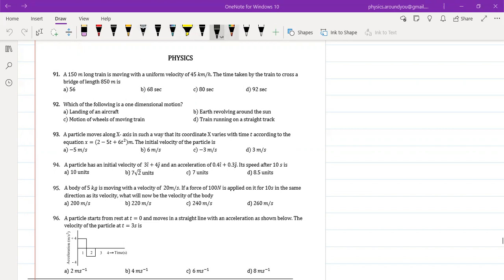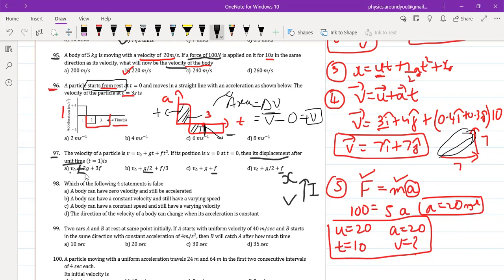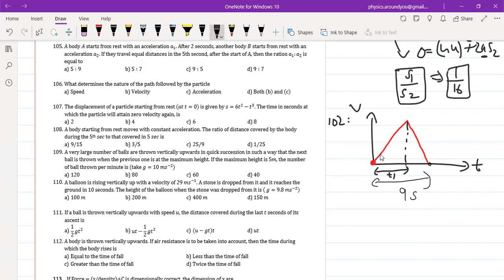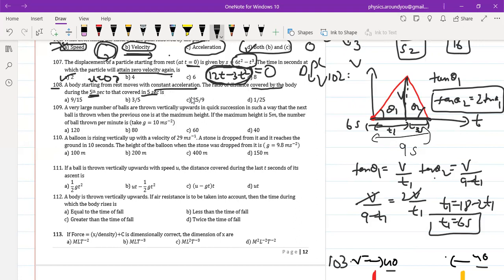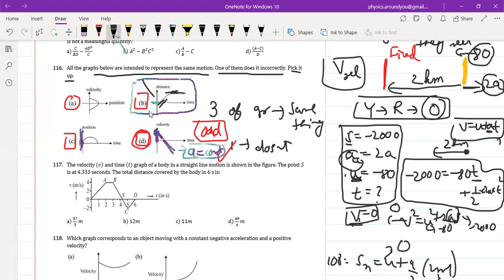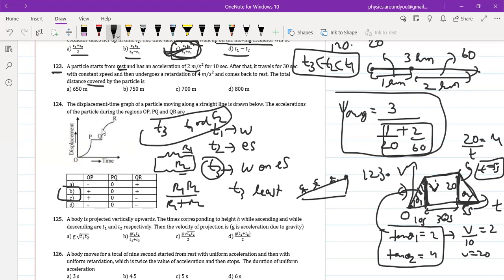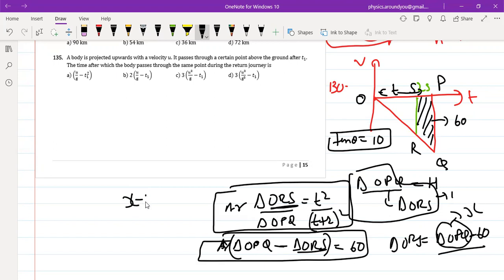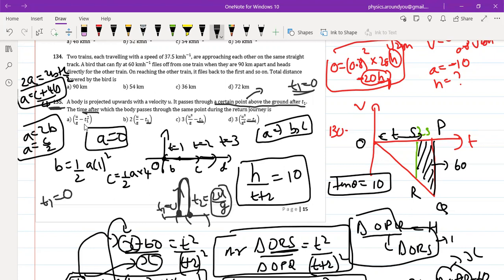Physics NEET Test 1--Solutions-Motion in a straight line